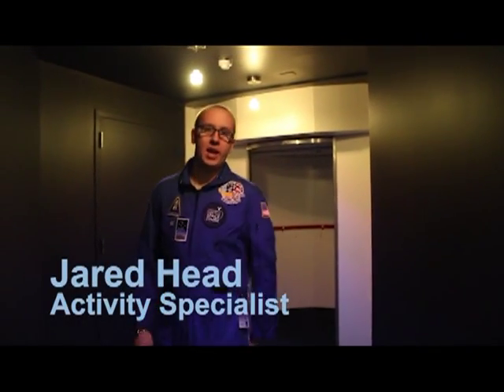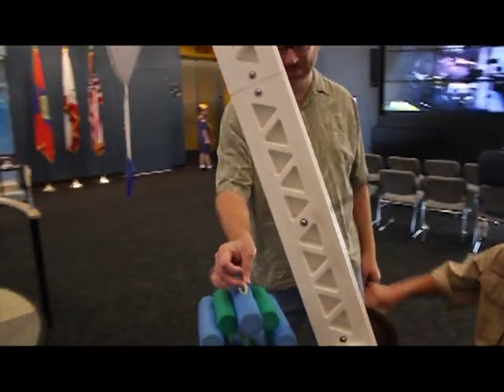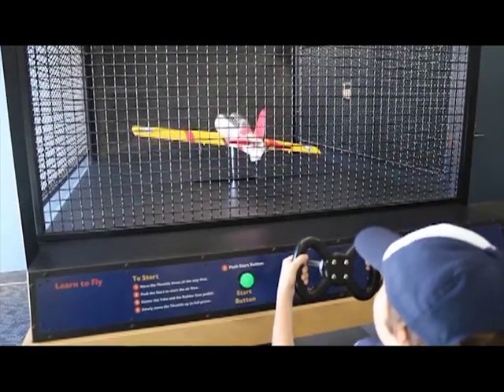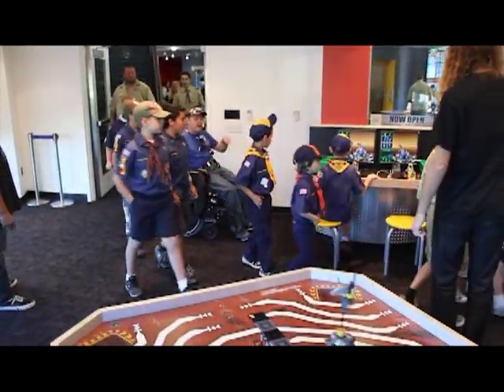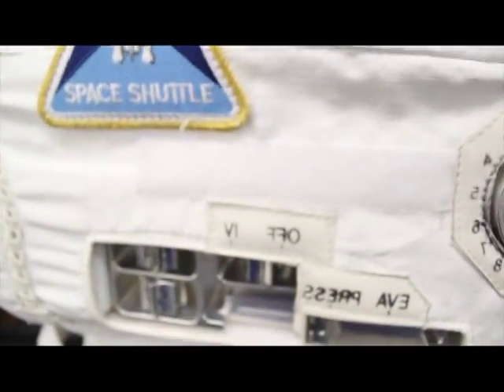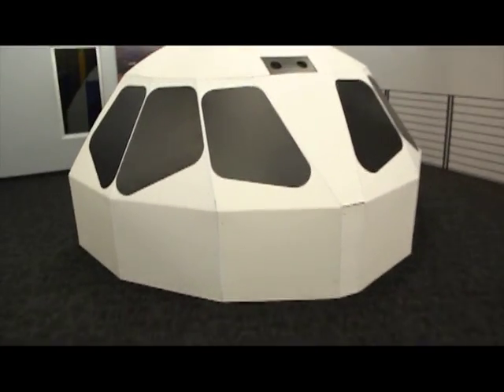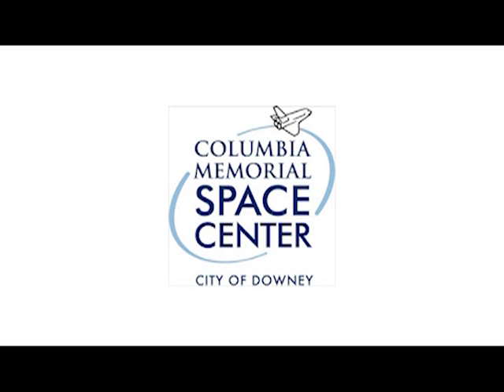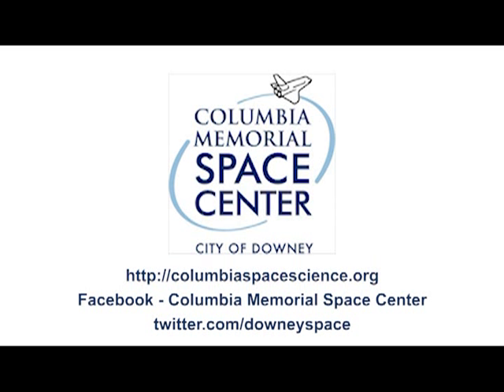A Tour of the Columbia Memorial Space Center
Activity Specialist Jared Head leads you on a first-person perspective tour of the Columbia Memorial Space Center.